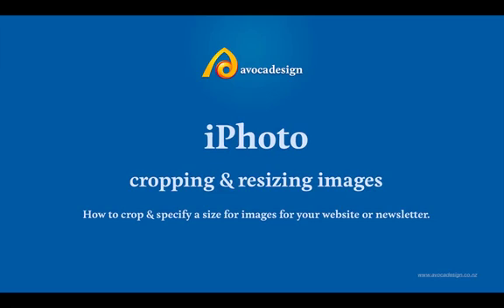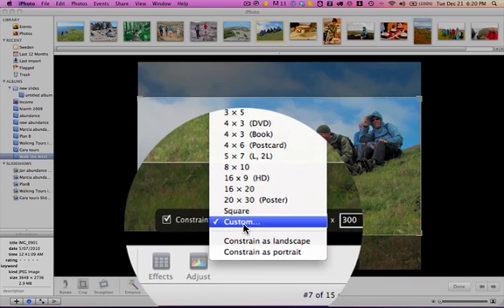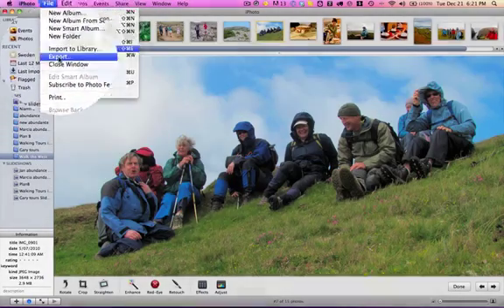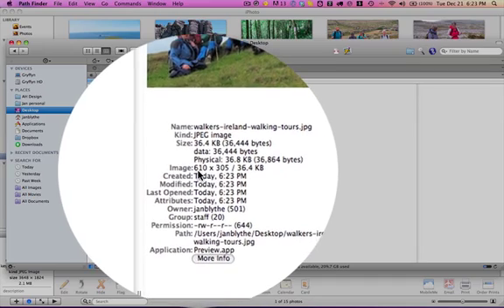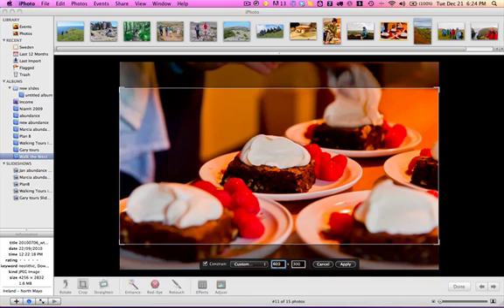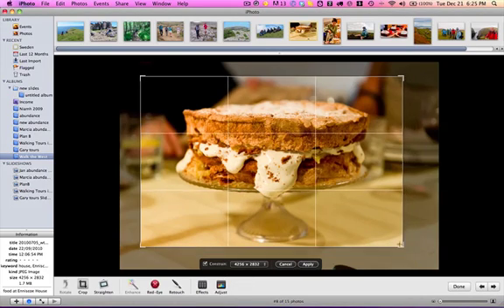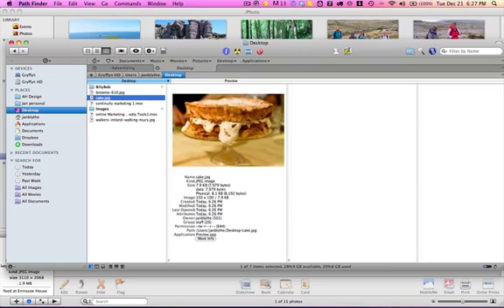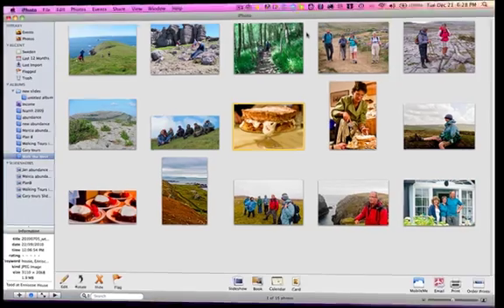How to crop and resize images for web using iPhoto (Apple Mac)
This tutorial takes you through the process of resizing images ready for the web using iPhoto on you Mac.